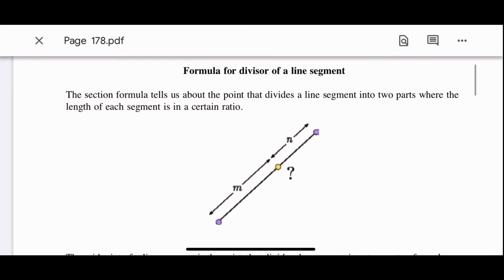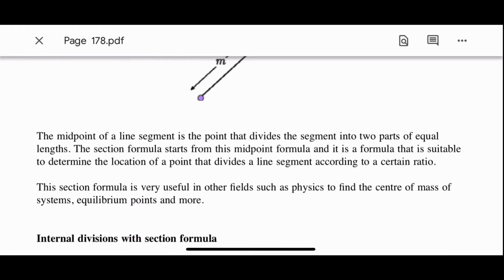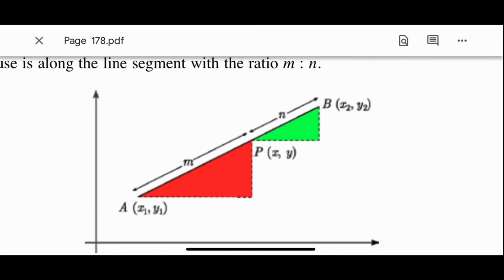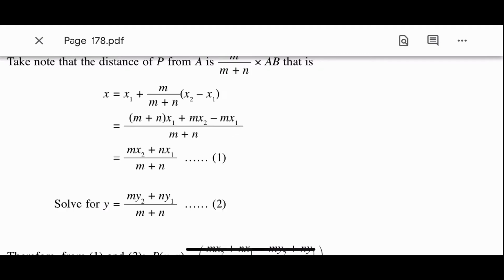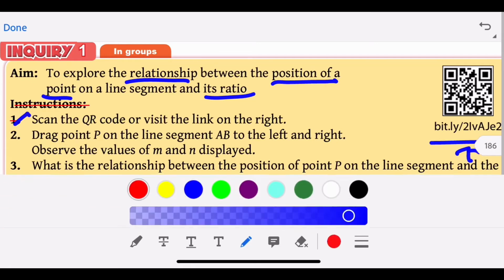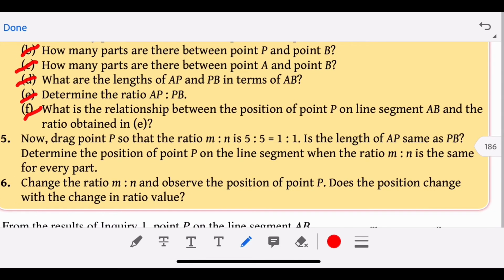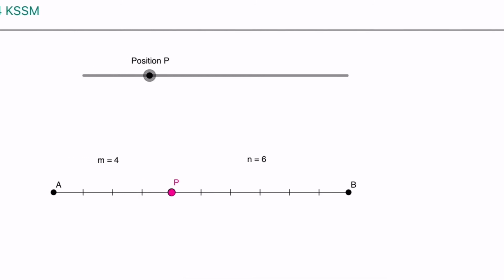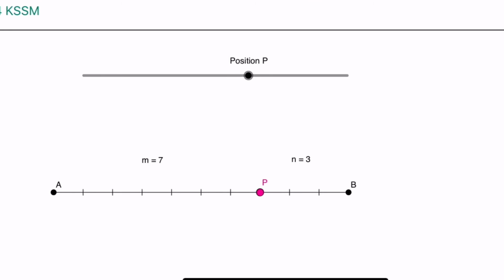F4 F5 Divisor Formula / Ratio Theorem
Meaningful Learning Additional Maths